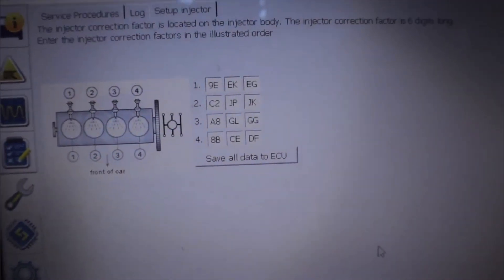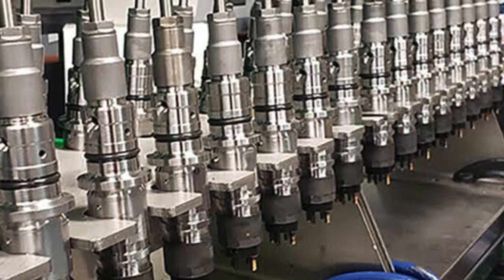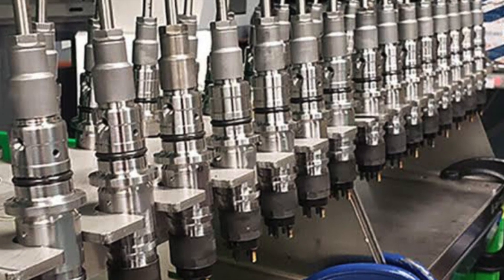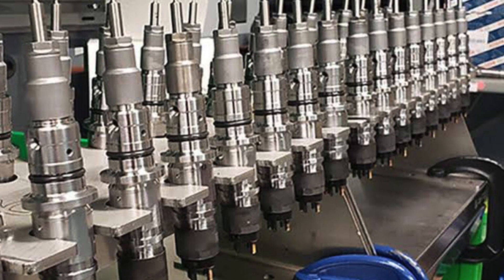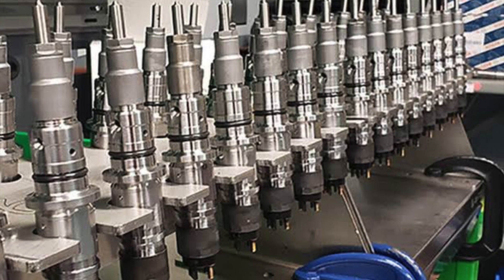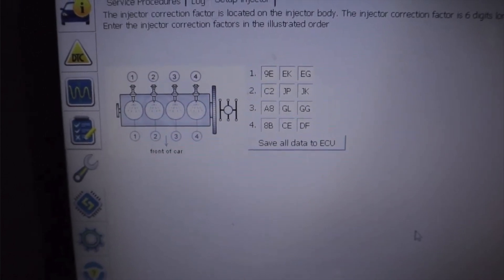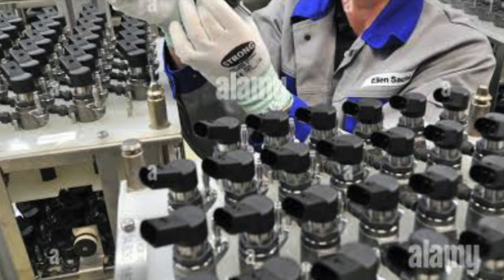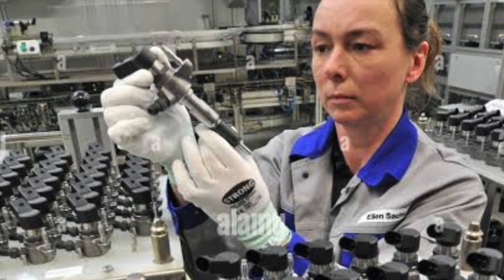Do You Need to Code New Diesel Injectors?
Injector coding explained